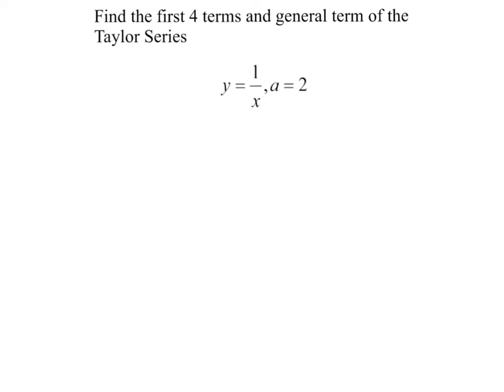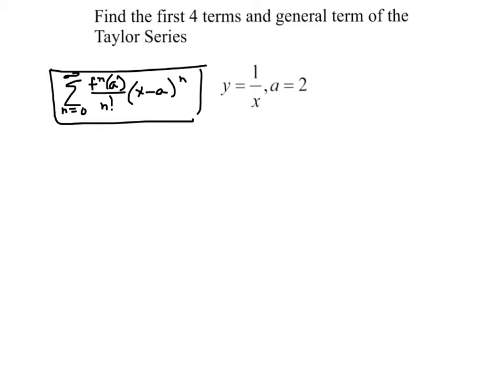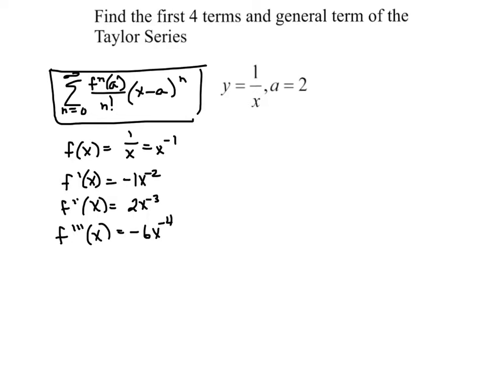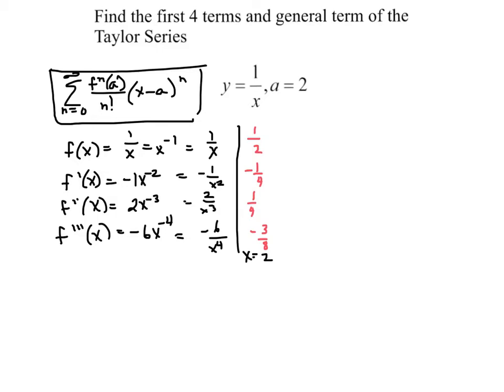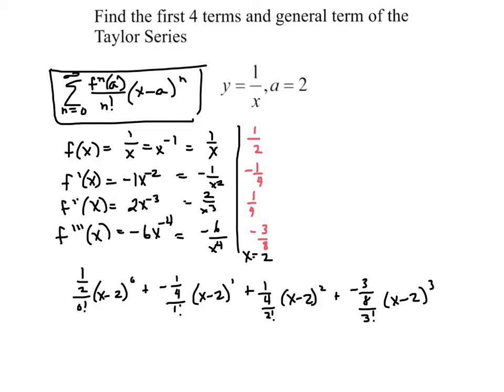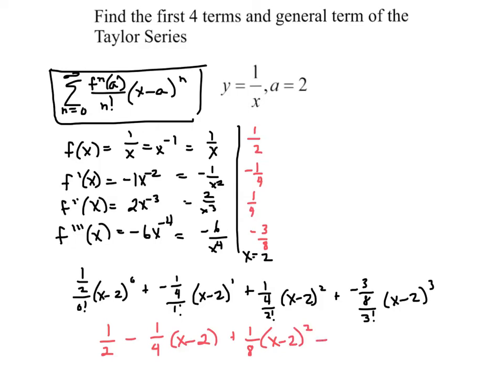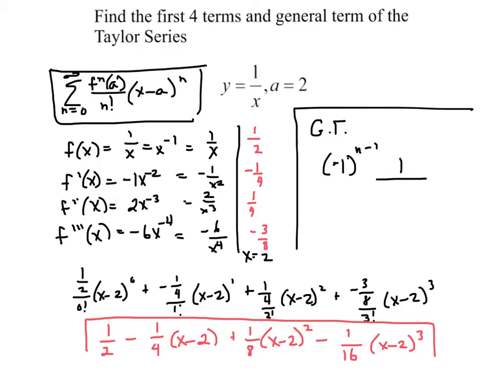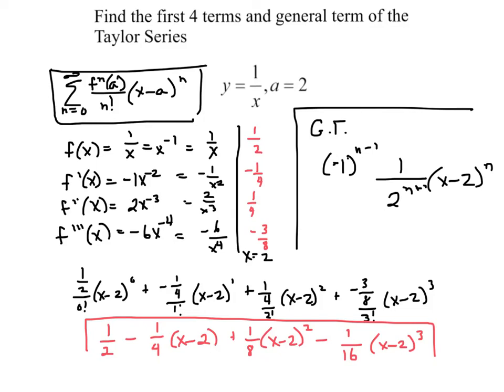Calculus Taylor and Maclaurin Examples